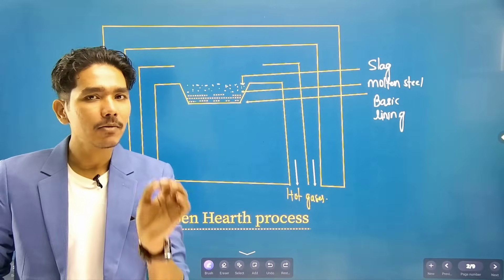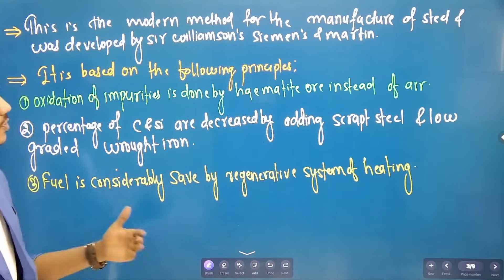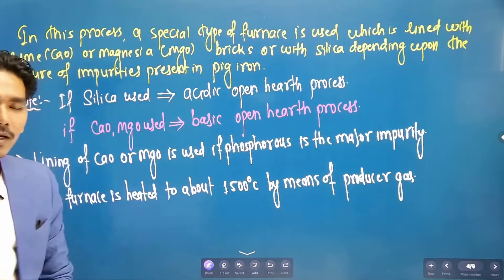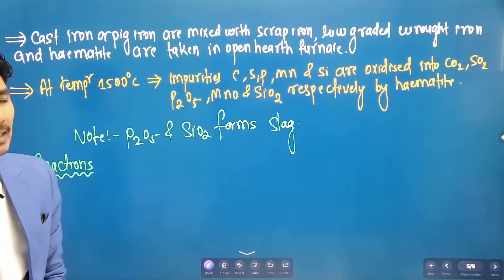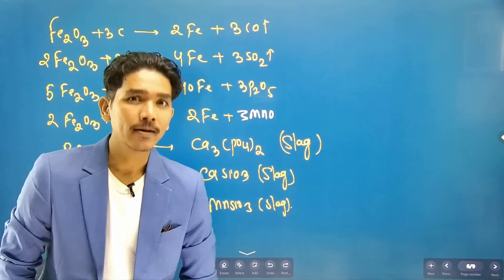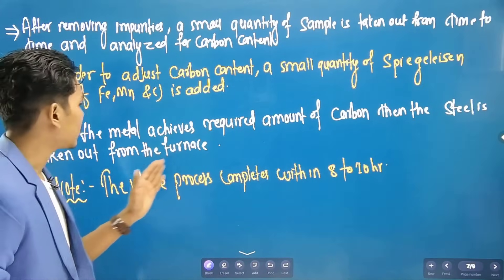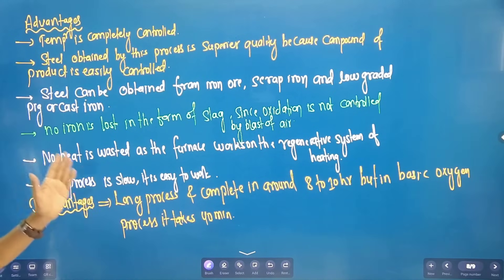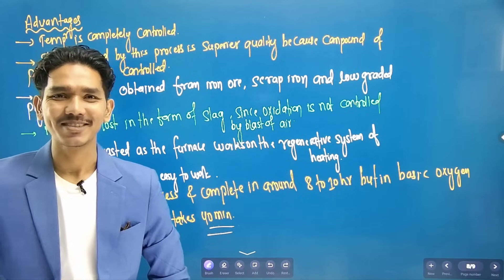OPEN HEARTH PROCESS | MANUFACTURE OF STEEL | OXIDATION BY HAEMATITE ORE | BASIC | ACIDIC | NEB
By Chemistry Lecturer Sunil Mahato(Tharu)
All Chemistry